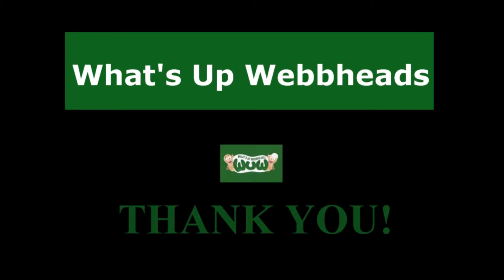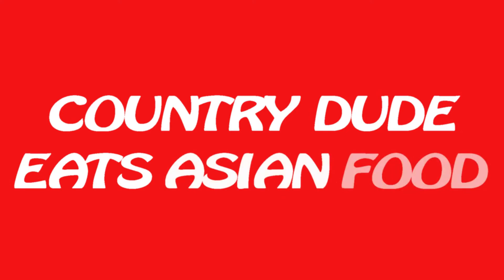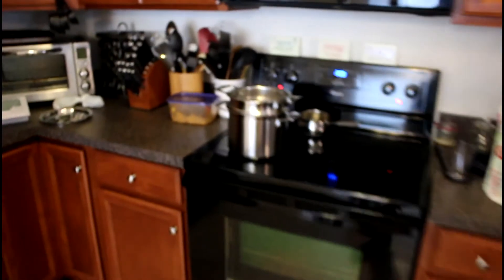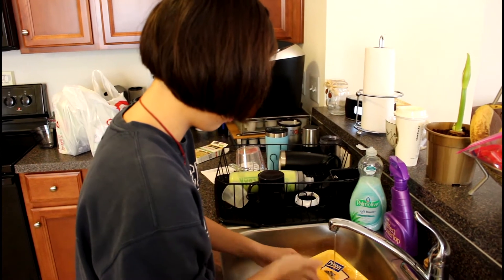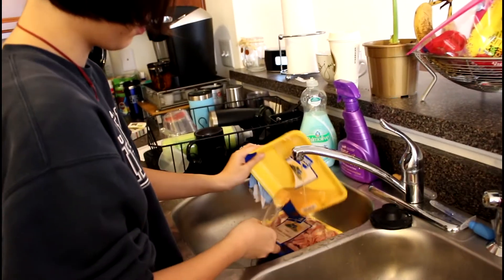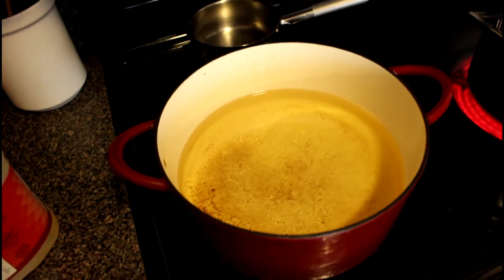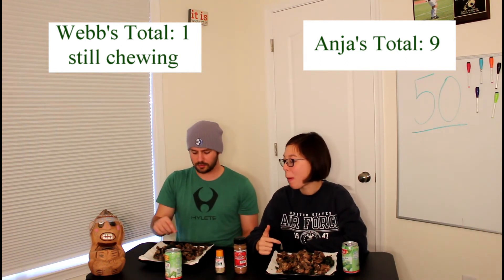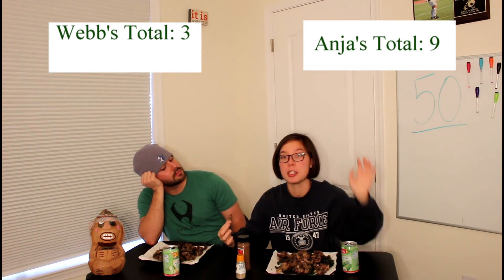We hit 50! - What's Up Webbheads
So as a gift we eat something gross 50 times.

Follow Ryan on Twitter @coachwebbster
Follow Anja on Instagram @anjaalma

Follow all the webbhead shenanigans on Instagram @whatsupwebbheads

and on twitter @whatupwebbheads remember there is no 's' on the what here